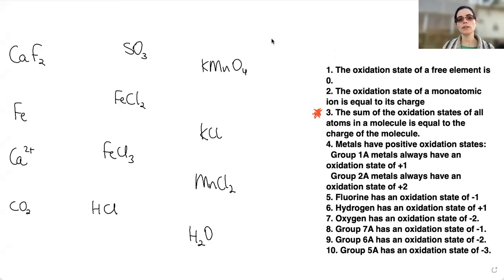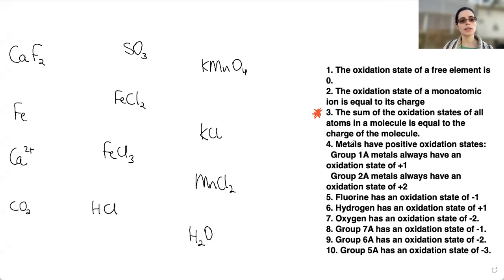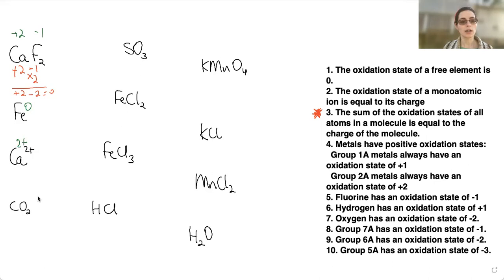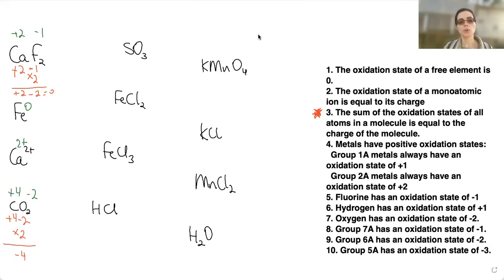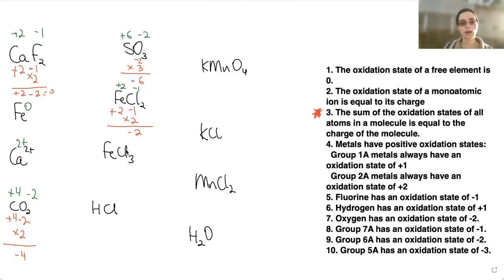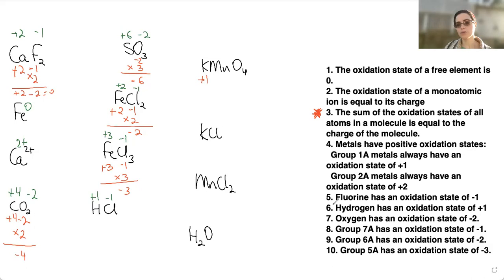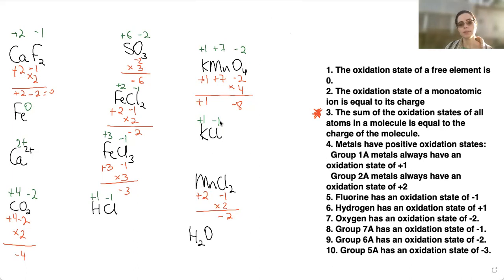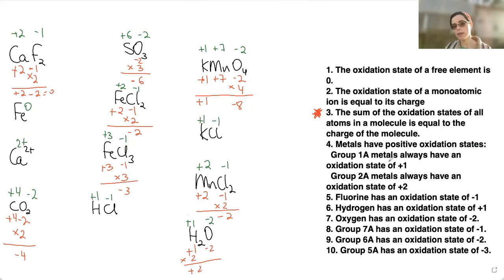Assigning Oxidation States to CaF2, CO2, HCl, FeCl2, FeCl3, KCl, MnCl2, KMnO4, and SO3.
Hi! My name is Shula. I tutor biology, chemistry, and algebra. This video is meant to be an additional review and practice for my students and everybody else out there who might find it helpful. I will walk you through several examples of how to assign oxidation states. Don't forget that the rules are hierarchical! To learn more about me and what I do please visit my